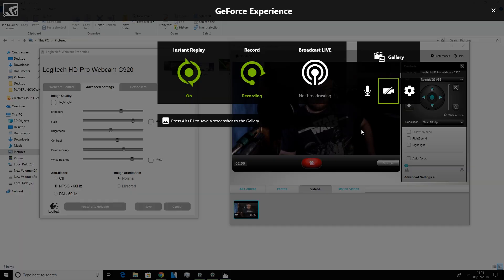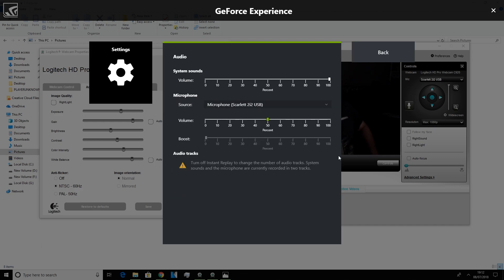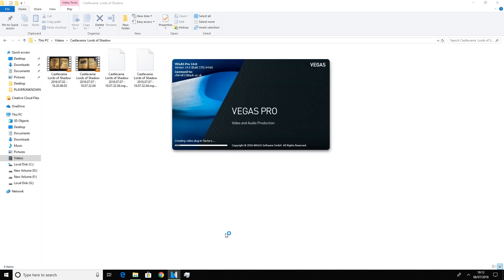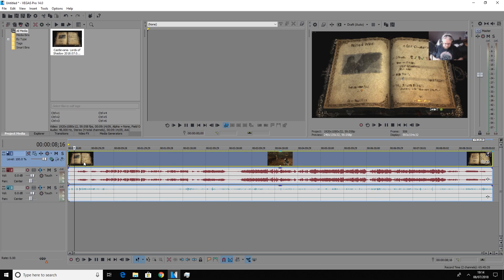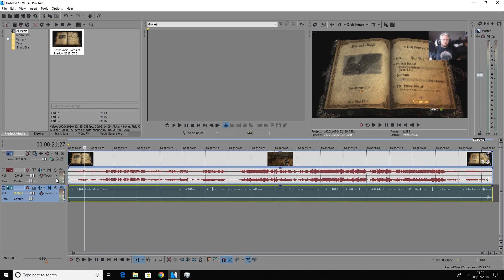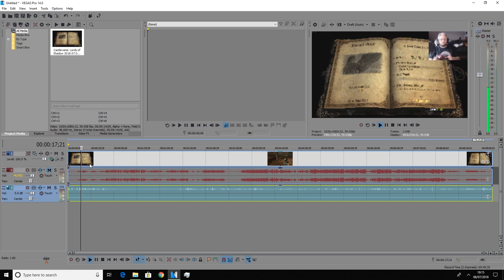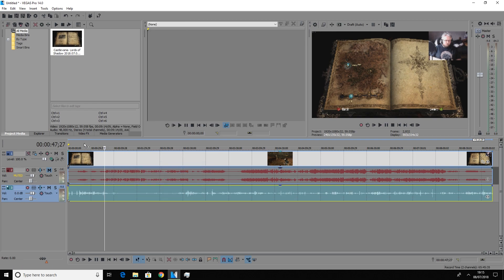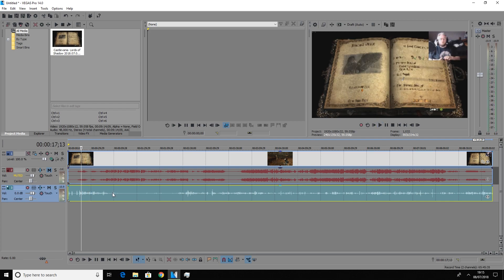Sony Vegas Shadowplay Microphone Audio Fix Tutorial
Really quick fix for an infuriating audio problem that I've ran into in the past with Nvidia Shadowplay. If your audio is only playing on one side of your headphones/earphones, you need to use this video! If the audio in your video is only playing through one stereo channel/one side; never worry. I got you!